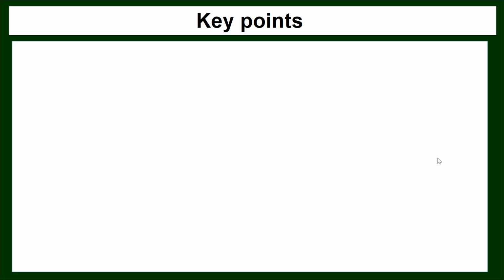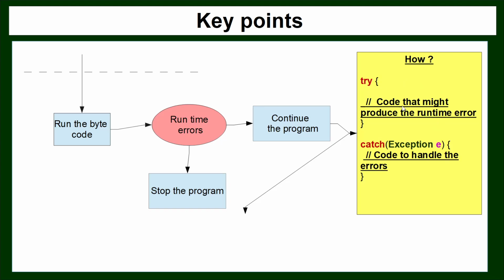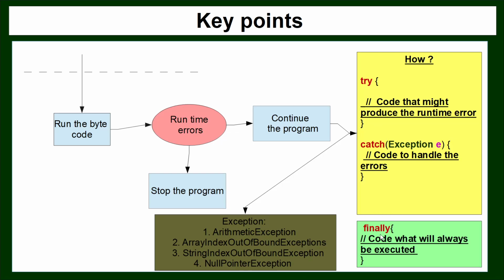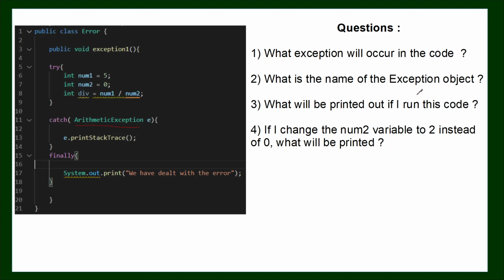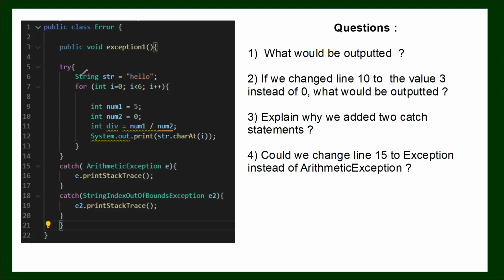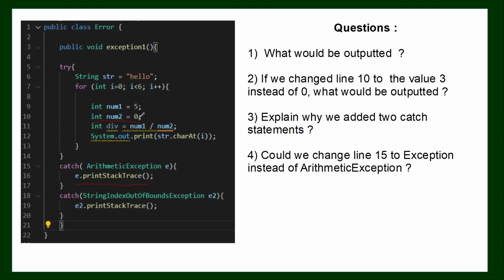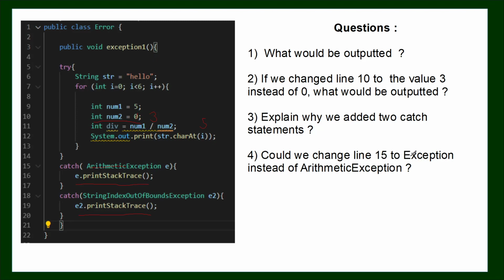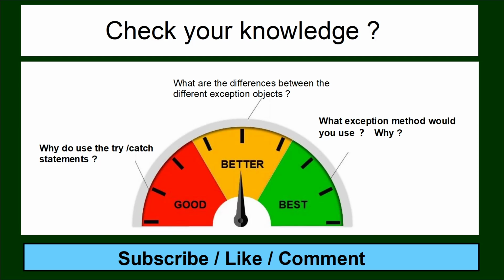5.4 – Java Exceptions – Try...Catch.. Finally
This is part 5 of the course, and in this sections we will be looking into all the debugging knowledge that you need to know to program in Java.

In this video, we are going to learn about how to use the Try. Catch...Finally Statement